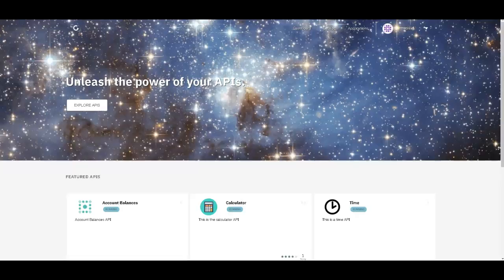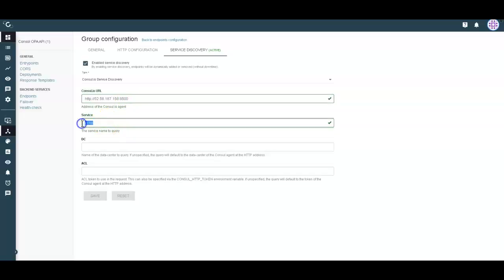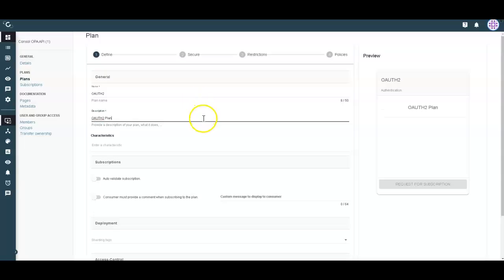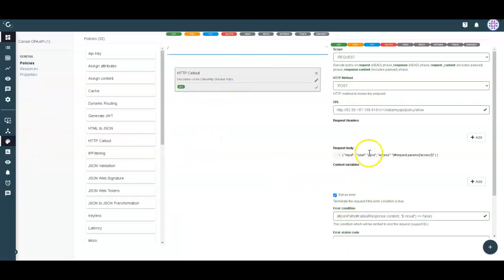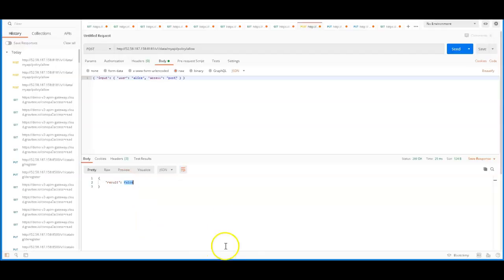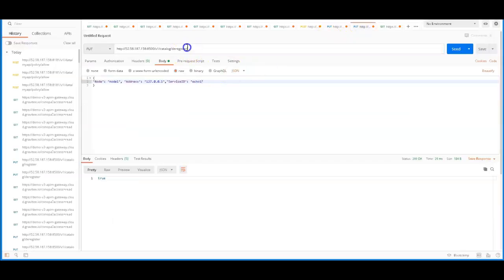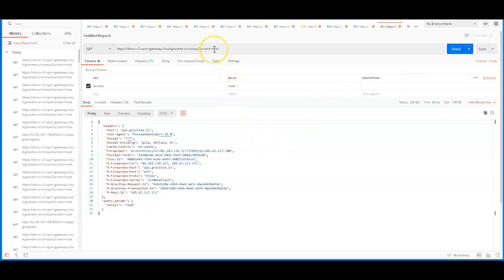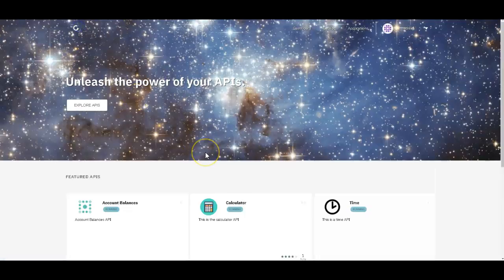Gravitee.io integration with OPA and Consul.io